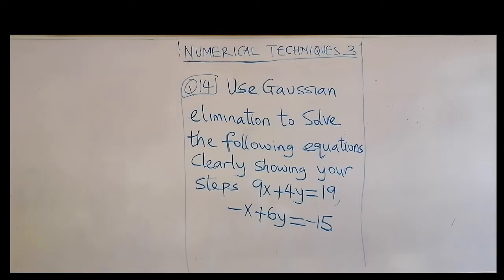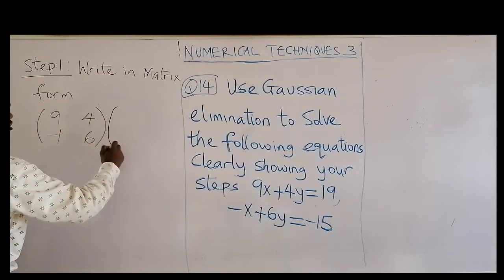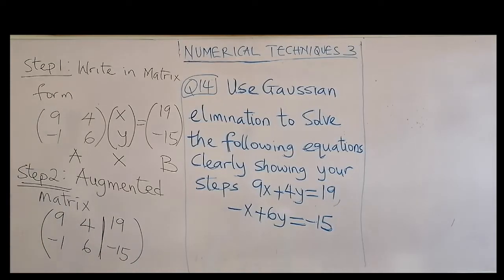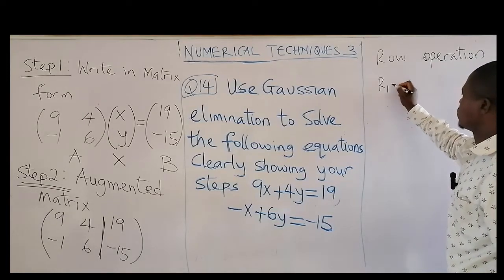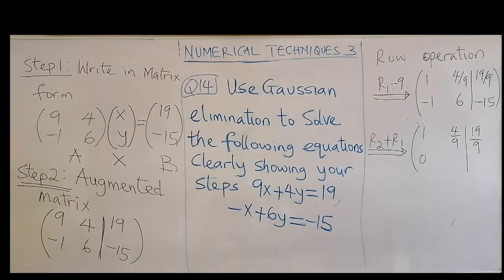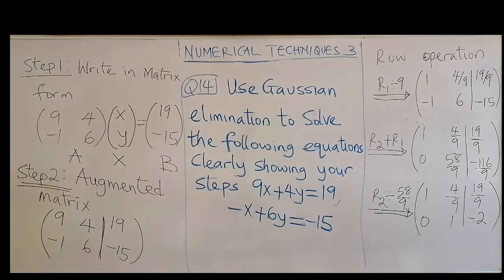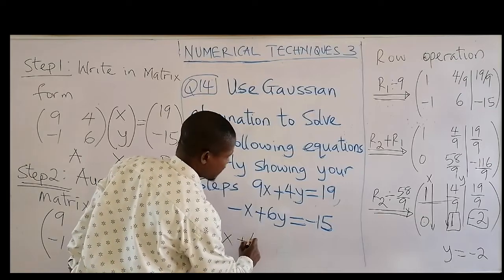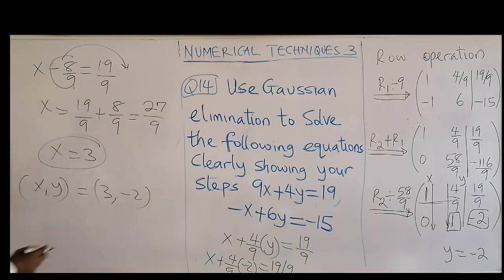Numerical Techniques 3 | "How to Use Gaussian Elimination to Solve 2x2 Systems of Equations" | Q14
Welcome to our video tutorial on using Gaussian Elimination to solve 2x2 systems of linear equations! In this video, we will show you how to use the Gaussian Elimination method to find the solutions of a system of two linear equations with two variables.
We will begin by reviewing the basics of Gaussian Elimination, including the use of elementary row operations to transform a system of equations into an equivalent system in reduced row echelon form. Then, we will apply these concepts to solve a system of two linear equations by using the augmented matrix method.

We will walk you through the process of constructing the augmented matrix of a system of two linear equations and applying elementary row operations to transform the matrix into reduced row echelon form. We will also show you how to use the resulting matrix to find the value of each variable using back substitution.

The topics cover in these series of videos on Numerical Techniques 3 are differentiation, integration , Linear system of equations, Gaussian elimination method, Crammer's Rule, finding magnitude of vectors and angle between them, matrix and differential equations using separation of variable, Maclaurin Series and lots more. Check out the playlist - Numerical Techniques 1 and Numerical Techniques